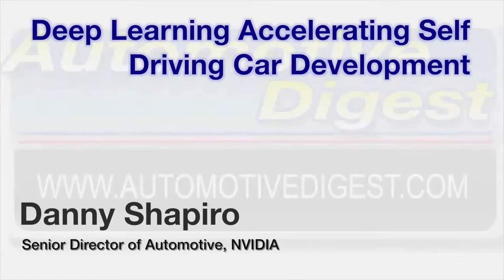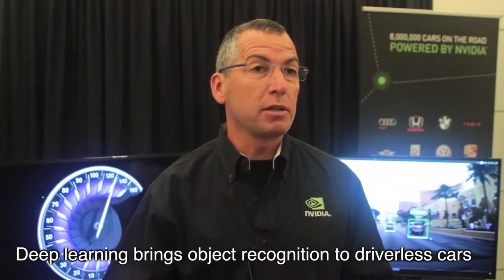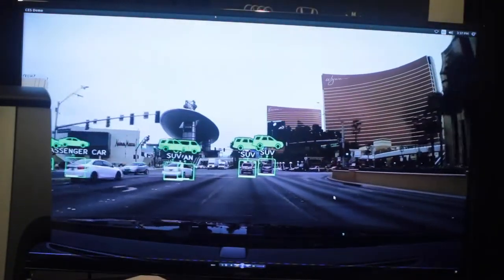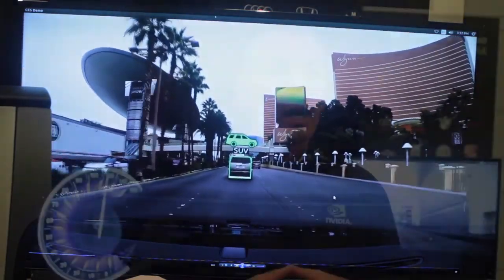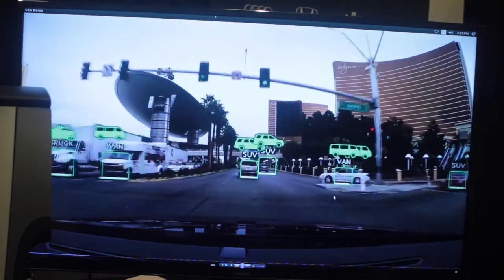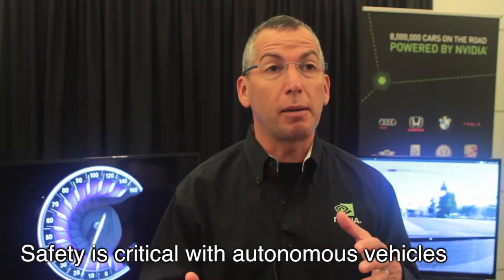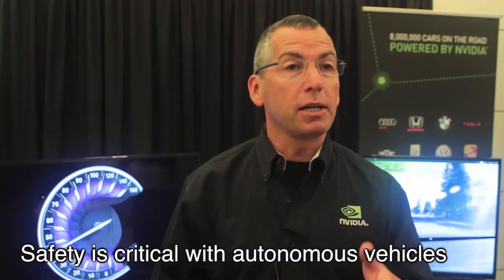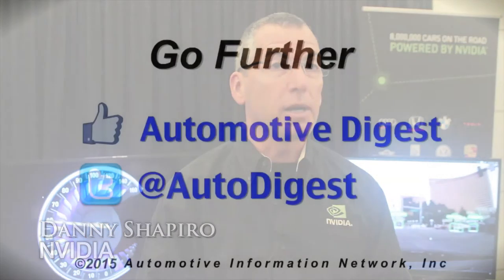Deep Learning Accelerating Self Driving Car Development | Danny Shapiro | Automotive Digest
GPU accelerated machine learning is training autonomous vehicles to recognize every kind of object or road obstacle, even balls coming into the street followed by a child.

Danny Shapiro, Senior Director of Automotive, NVIDIA.